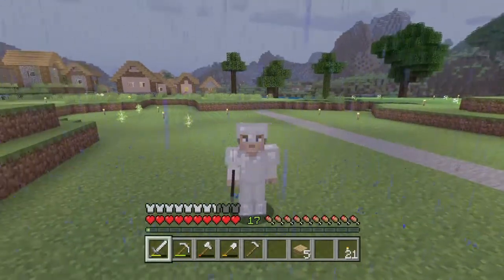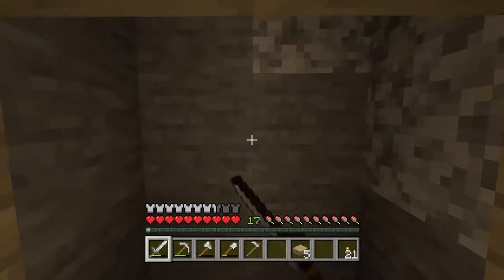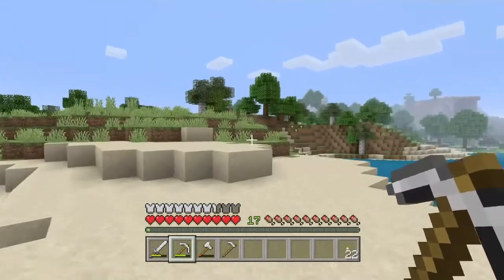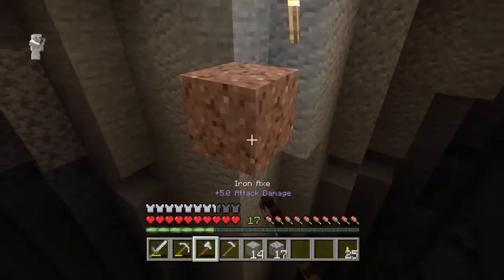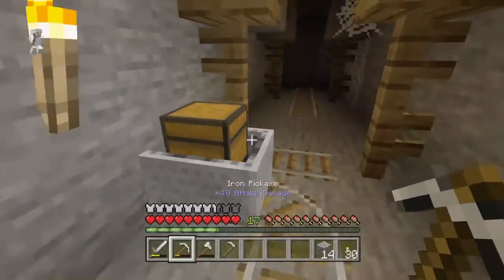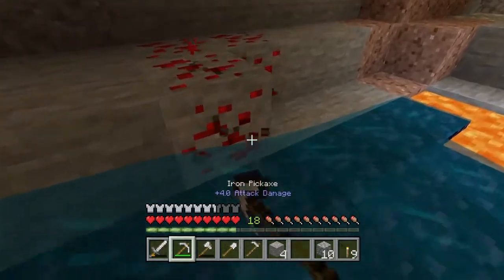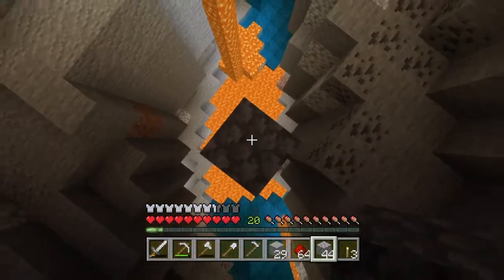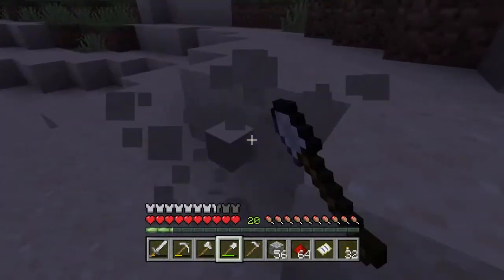Minecraft Survival: Finding A Shipwreck & A Mineshaft (Part 3)